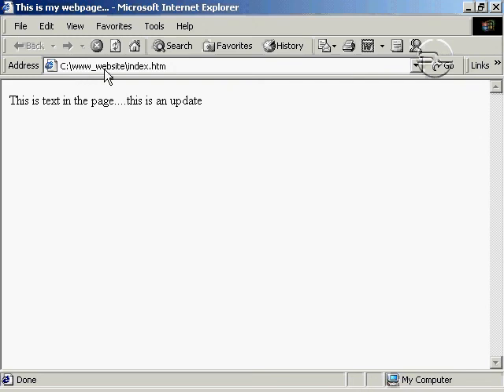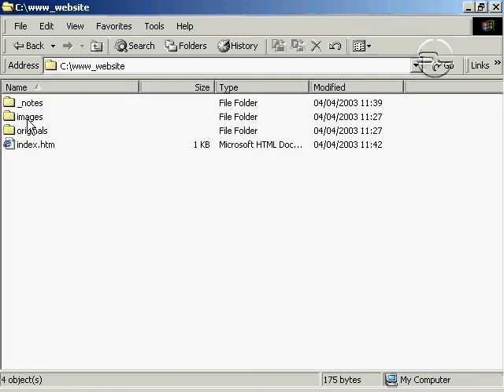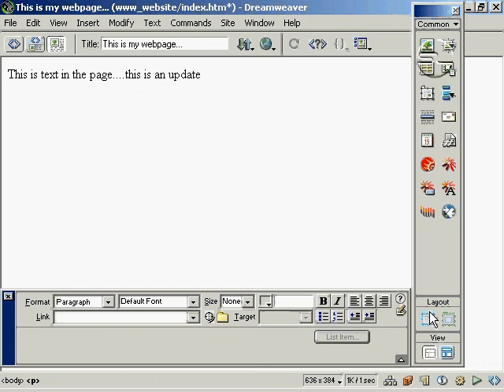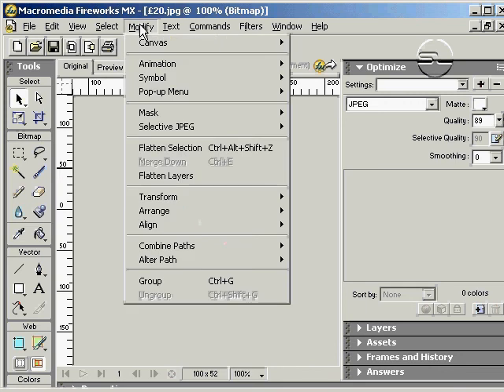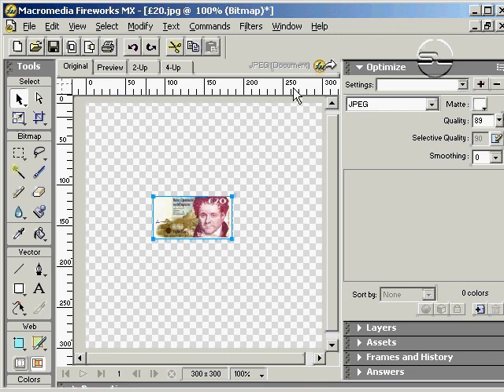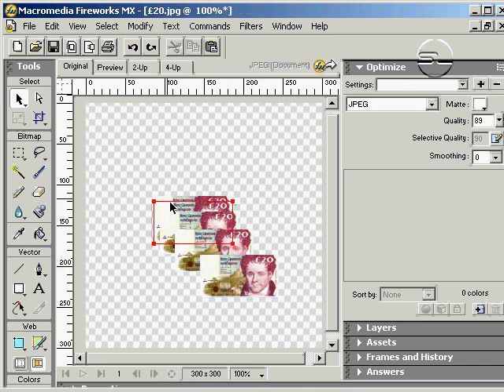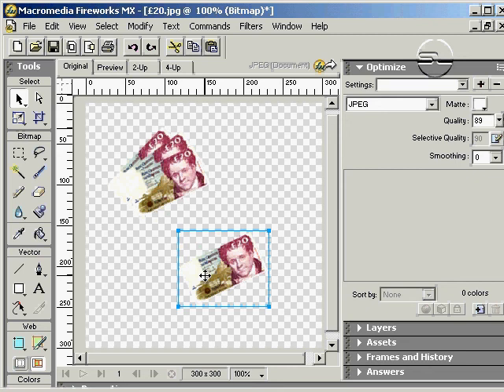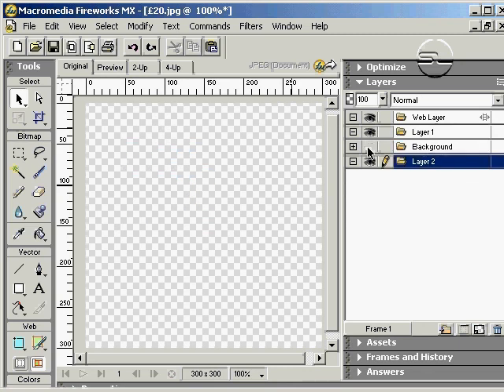003a insert image